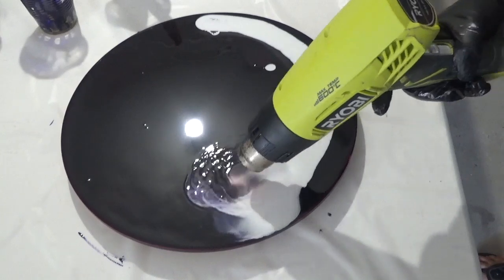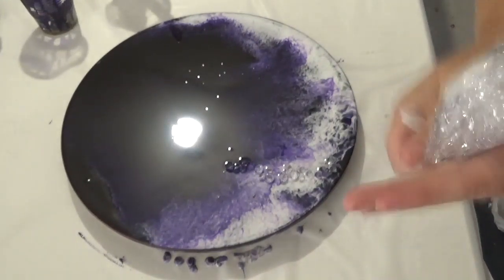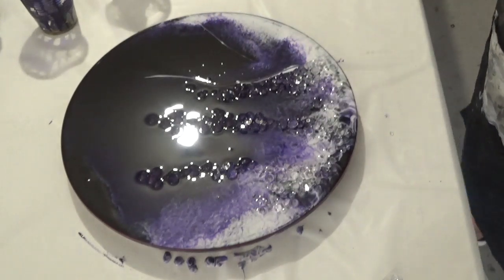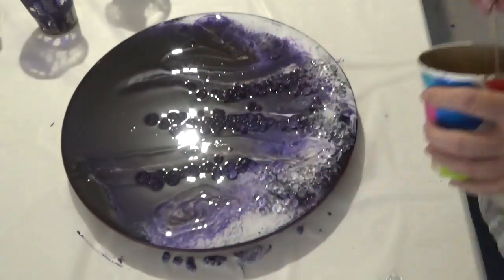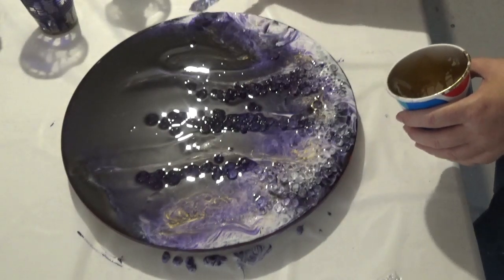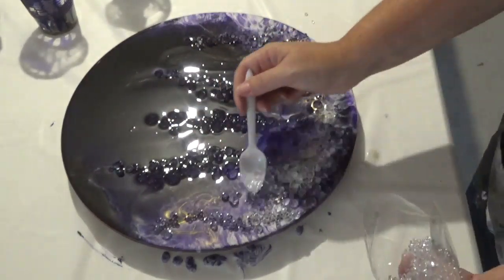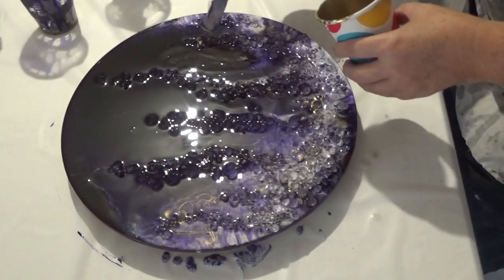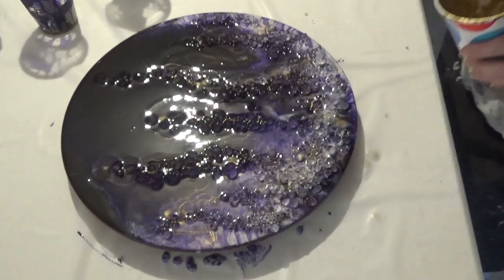Create movement in your Epoxy Resin using a Hairdryer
Many questions ask if you can use a hairdryer instead of a heat gun or blow torch. While I usually recommend a heat gun over a hairdryer, there are times when only a hairdryer will do. Like when you want to create more movement in your art and the heat gun is not moving enough.

In this video, I started out using the heat gun. However, it wasn't moving the colours enough, so I switched to a hairdryer. It is quite a simple piece. I used only three colours, and I wanted to show more wispiness in the movement of the resin.

If you enjoyed this video and it has inspired you for your project, please consider buying me a coffee.

For this project, I used the following:
• Round Wooden Board - US
• Gold Spray Paint - US - UK
• Acrylic Diamonds - Alternative Product - US - UK
• Hairdryer for blowing

Books
The Essential Beginner’s Guide to Resin Art Techniques
Paperback version (US) (UK)
*Sales from this guide also go towards funding my YouTube resin tutorials.

I realise that only some have access to the shops I have locally, so I have taken the time to find alternative products on Amazon and provide you with links. Please also note that I haven’t personally tried all product links due to location. However, I aim to help speed up your creative process by providing these links. This payment helps keep my tutorials free for you to watch.